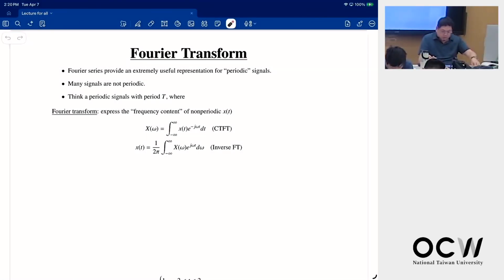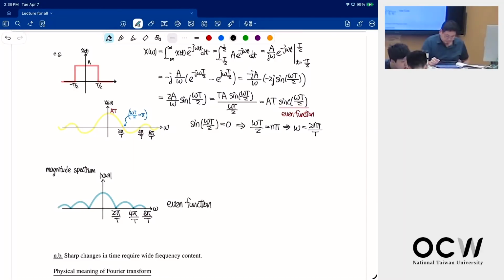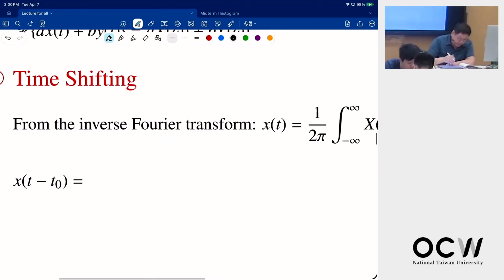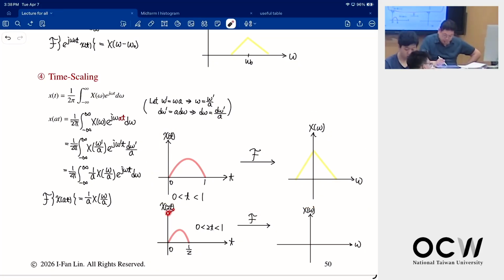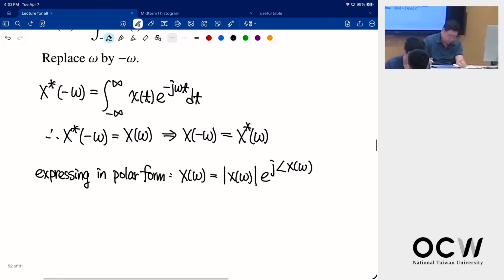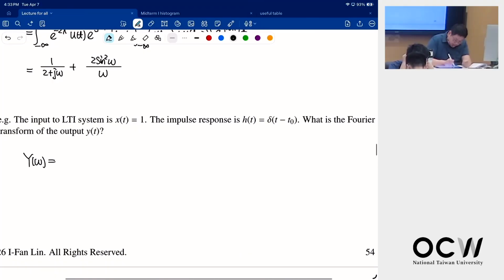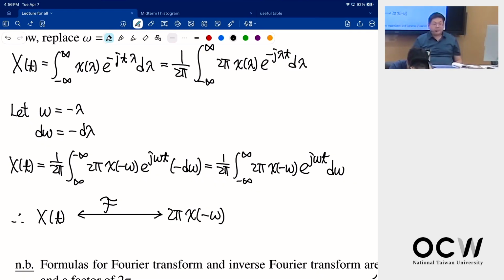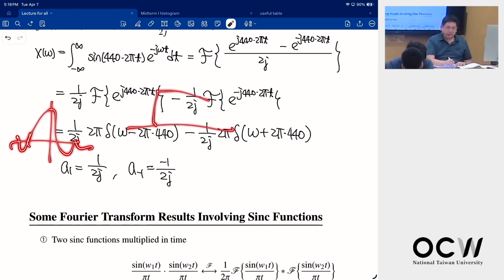Signals and Systems 06. The Continuous-Time Fourier Transform (1)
NTU OpenCourseWare
Course Title: Signals and Systems (訊號與系統)

00:00:15 Fourier Transform
00:18:12 Physical Meaning of Fourier Transform
00:31:06 Basic Properties of CTFT
01:43:35 Fourier Transform of Periodic Signals